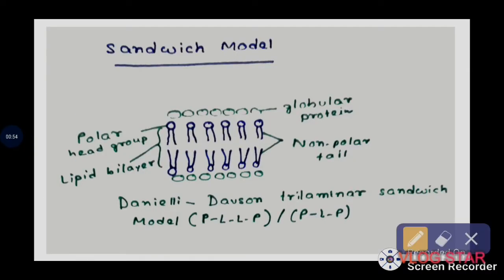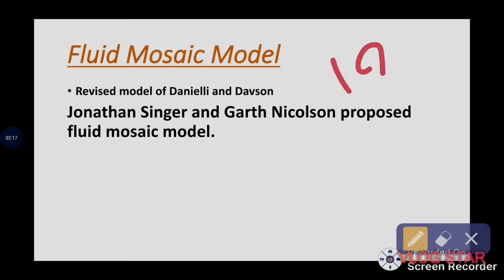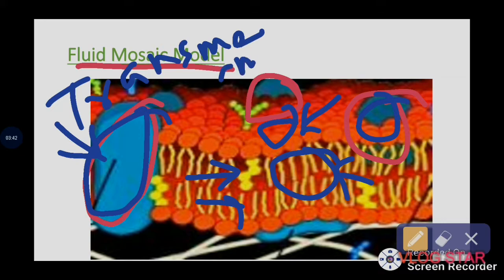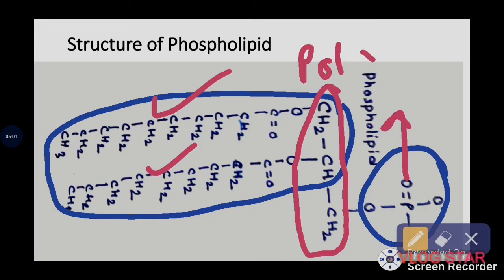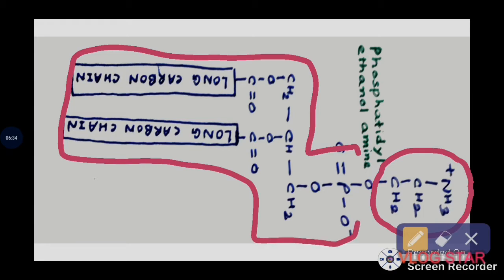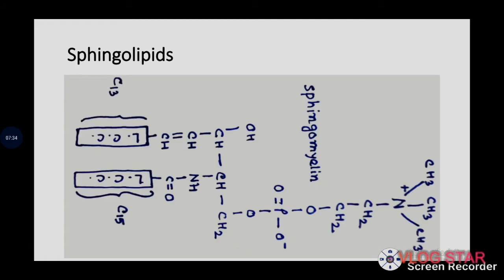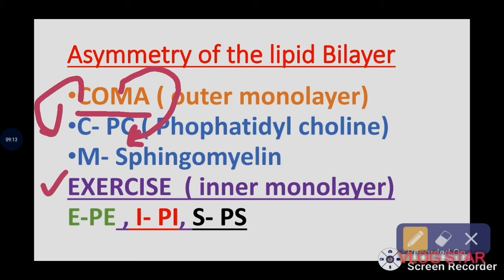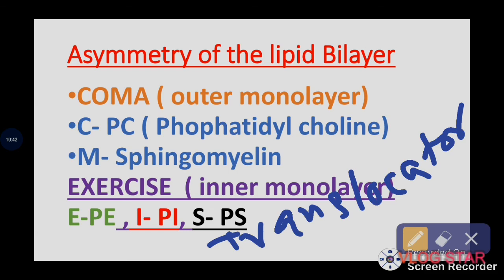Cell Membranes (NEET Biology)- Class 11 Biology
Easy explanation of cell membrane chapter of class 11 Biology .It is also important for NEET also. Detailed description has been made of the important topics.

Cell membranes are selectively permeable membranes. They are made up of a lipid bilayer in which protein molecules are embedded like mosaic.There are different types of membrane phospholipids and they have different properties.

Tue fluid mosai model(1972) is an important model. It's also said to be the central dogma of cell biology. It's proposed by Singer and Nicolson.